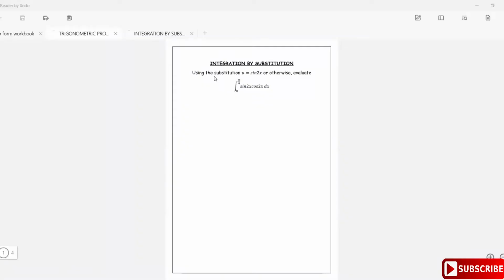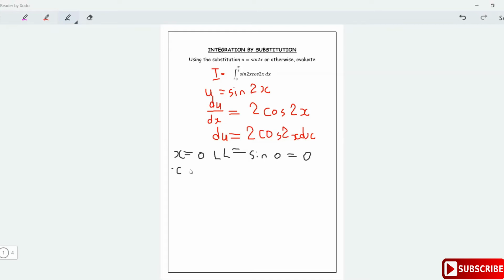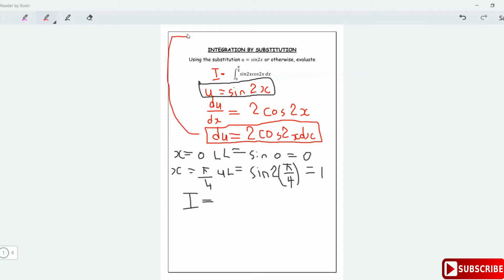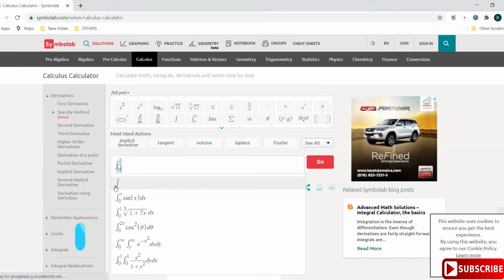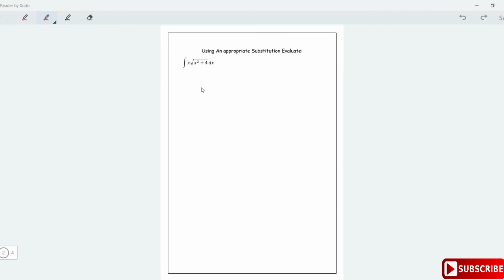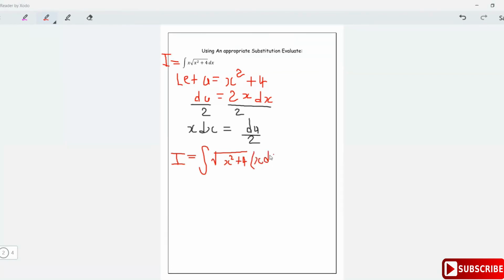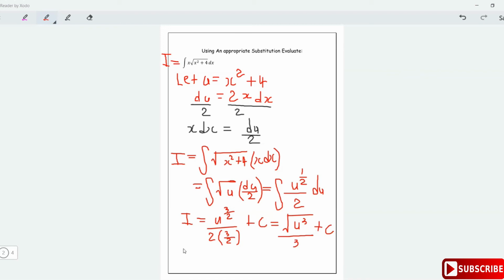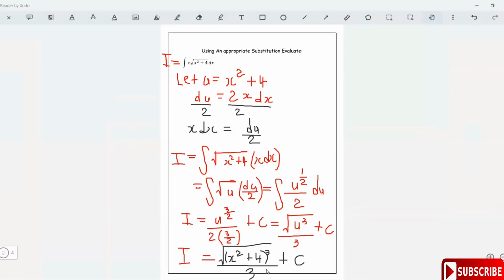INTEGRATION| INTEGRATION BY SUBSTITUTION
Find the Indefinite and definite Integral using substitution method